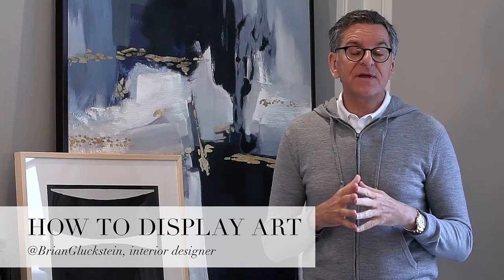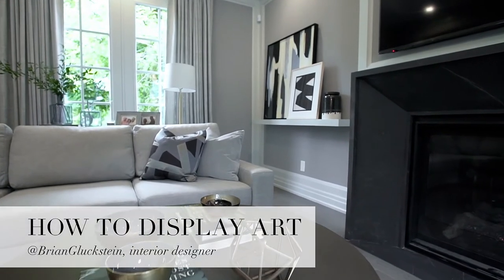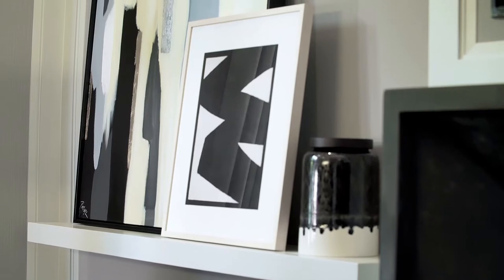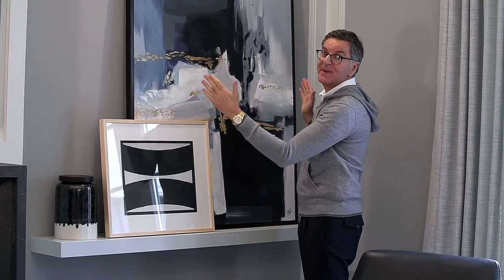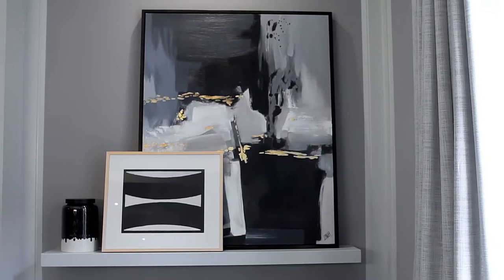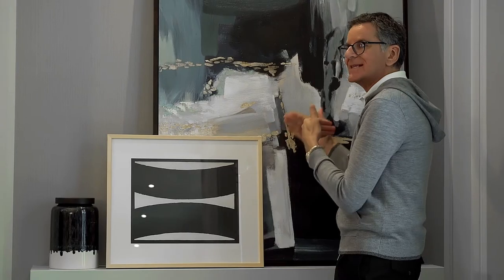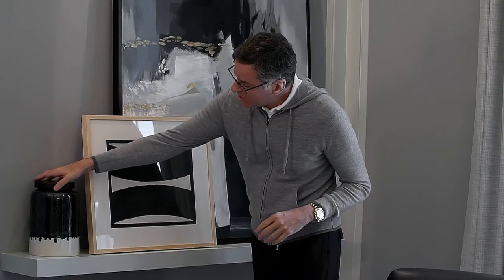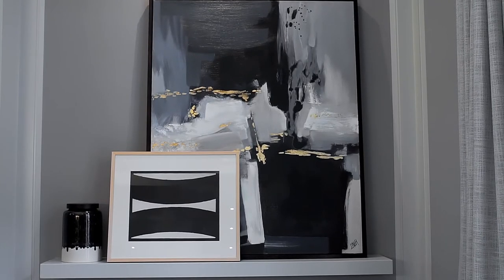How to Display Art in a Fresh Way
Most people think of hanging art on a wall, but get interior designer Brian Gluckstein's take on a fresh way to display your favourite pieces.